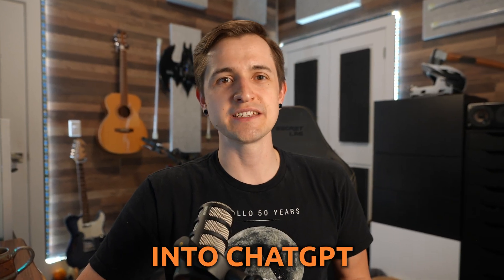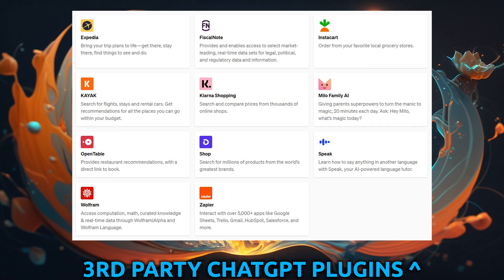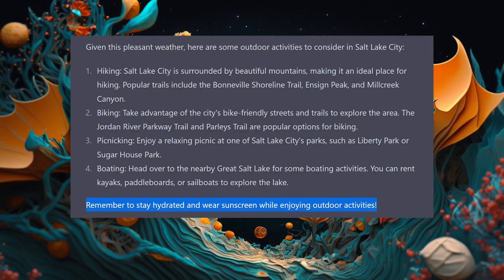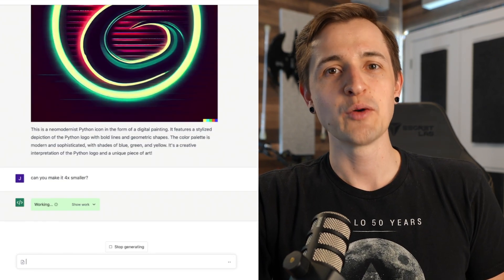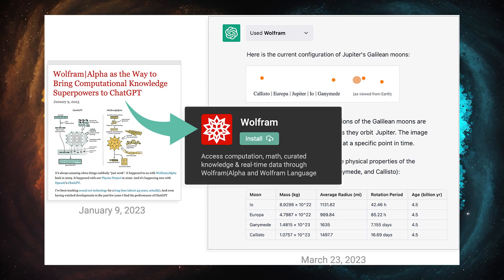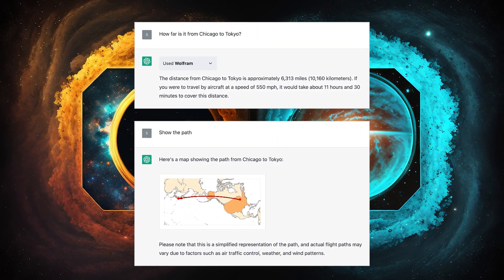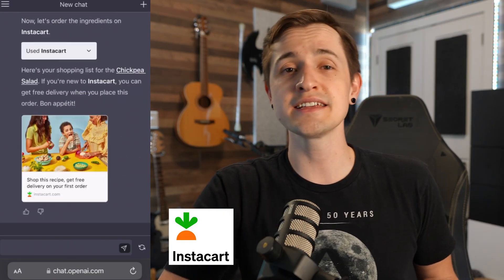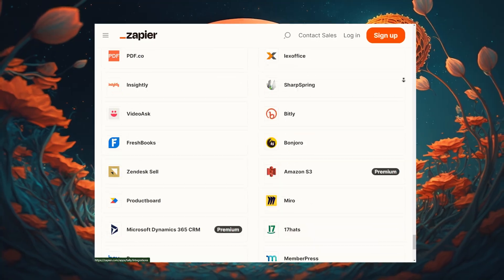These ChatGPT Plugins Will Completely Change Your Life!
Let's dive into how ChatGPT plugins are transforming the way we interact with AI systems!

Chapters:
00:00 Introduction
00:29 What are ChatGPT Plugins?
02:46 ChatGPT 3rd Party Plugins
04:44 The Dark Side of ChatGPT Plugins

In this video, we explore the exciting world of ChatGPT plugins and their impact on AI technology. We discuss OpenAI's browser and code interpreter plugins, various 3rd party plugins, and the potential benefits and drawbacks of integrating these plugins into our daily lives.